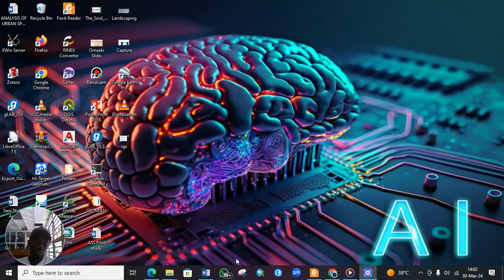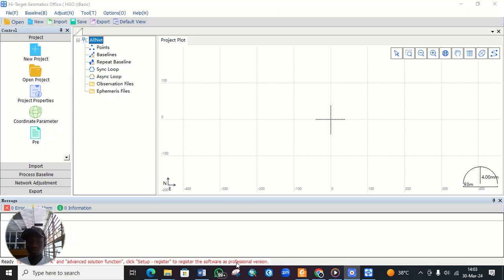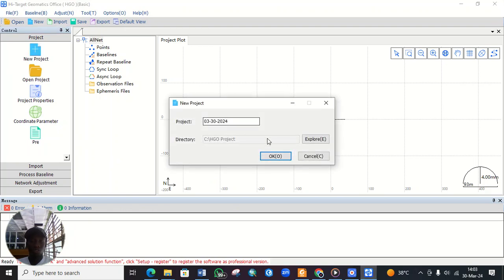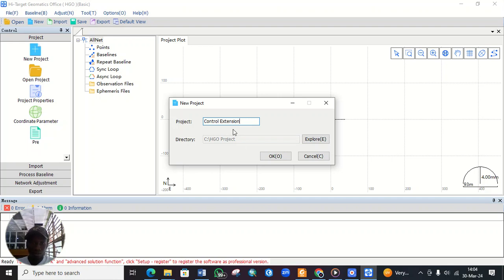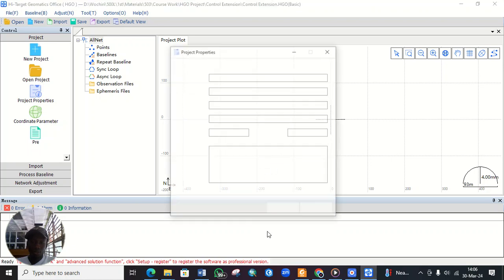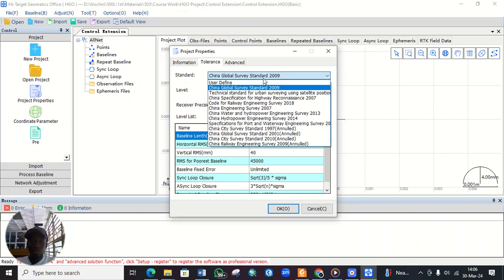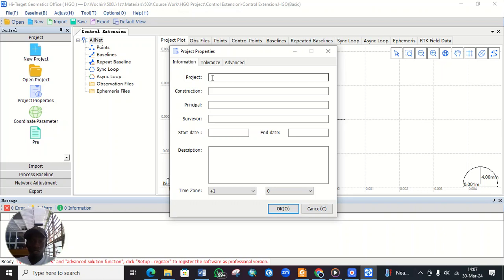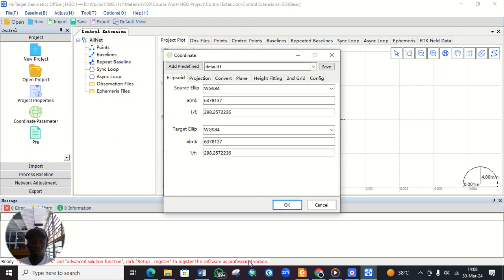Easy guide on how to process GNSS data using (HGO) 1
This video is strictly a step by step guide on how to process GNSS observation data using High target Geomatics Office (HGO).